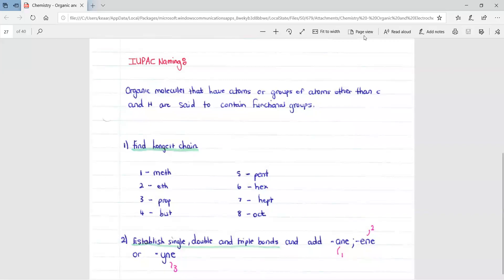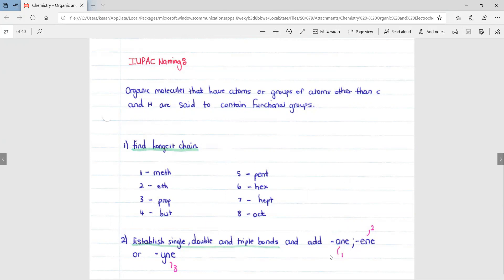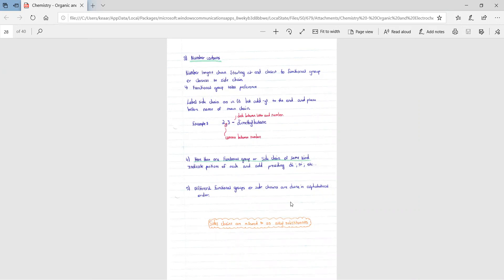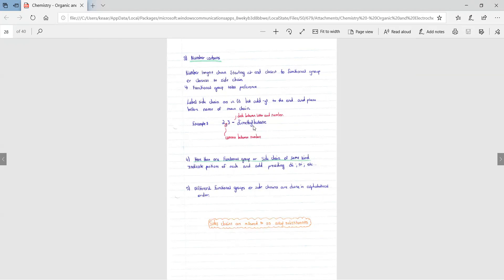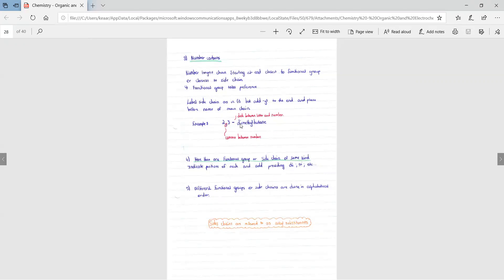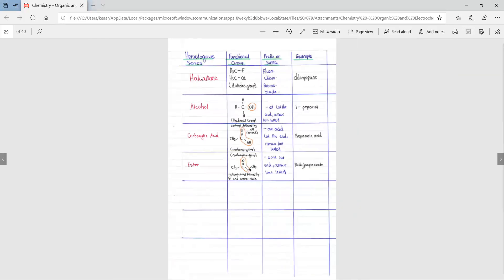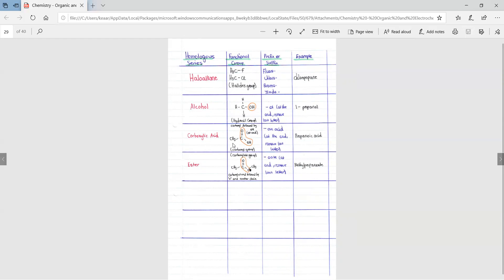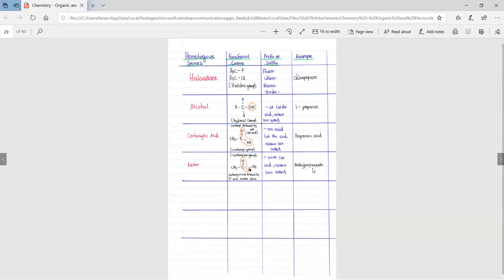Chemistry lesson - Organic Chemistry part 2 (IUPAC Naming)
This is a chemistry video on IUPAC naming for organic chemistry.